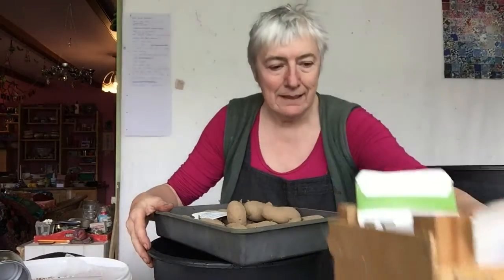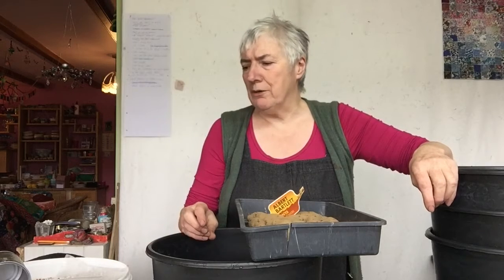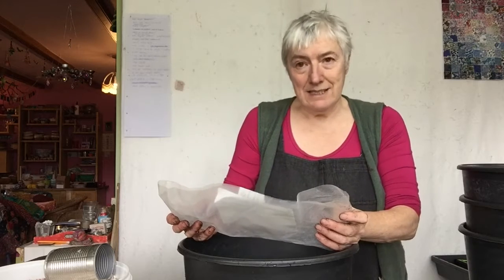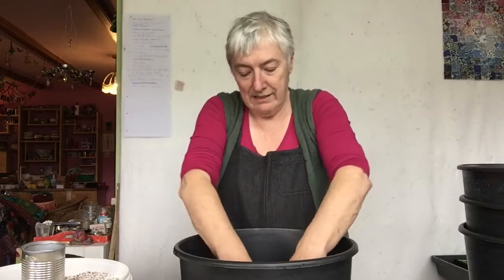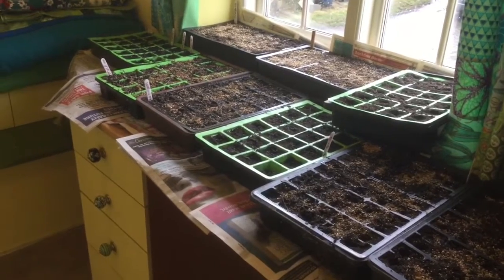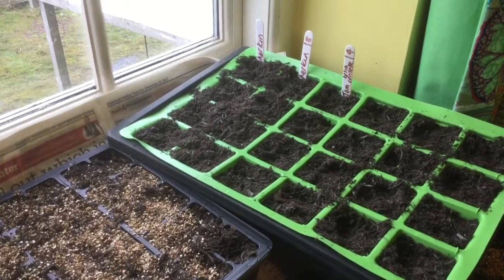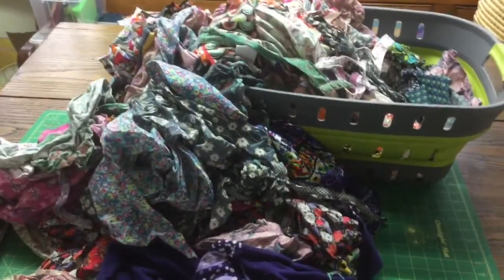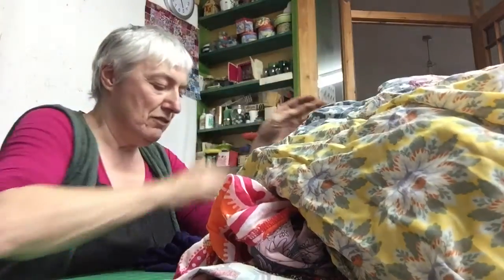Good Friday time to plant potatoes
Good Friday today, but a wet cold nasty day, in fact there was snow earlier in the day. I had been planning to plant all these seeds in the polytunnel, but it was too cold, so here I am in the house planting seeds, potatoes all manner of flowers and vegetables. Then I hoovered, swabbed the decks and now I’m ready for some interesting sewing projects.